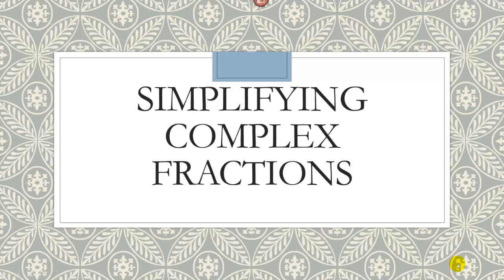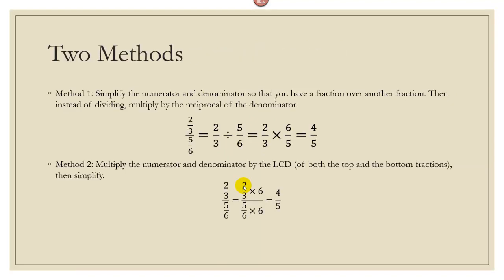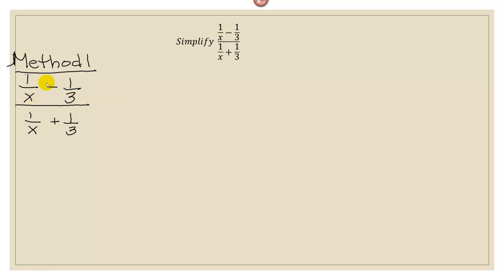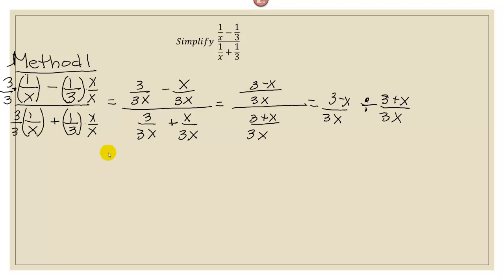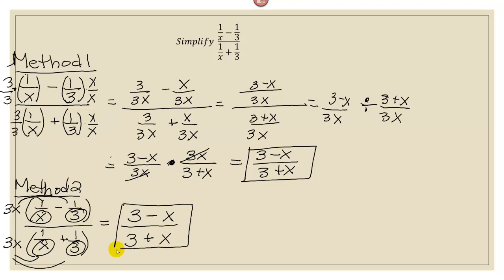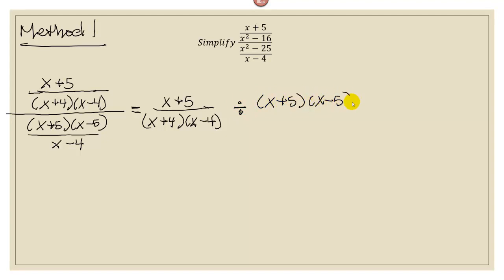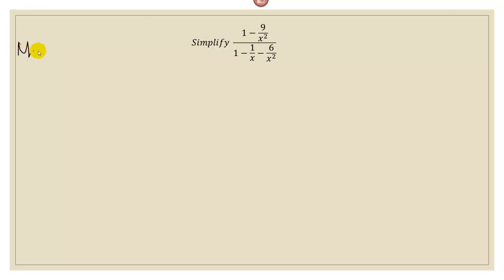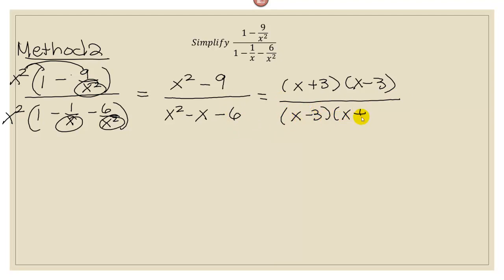MAT1033 - Complex Fractions